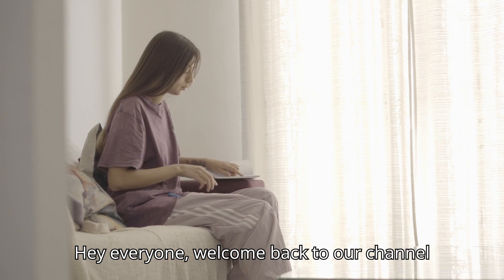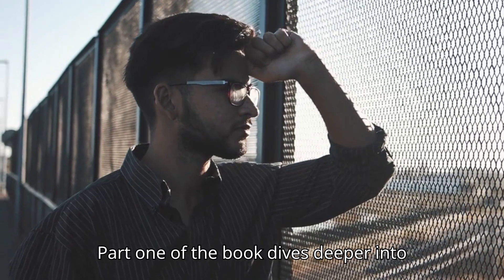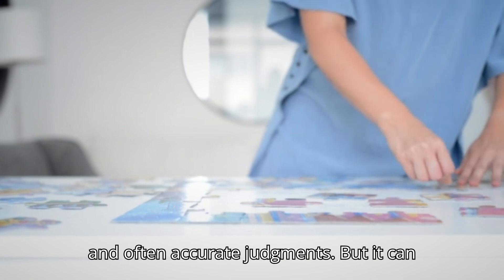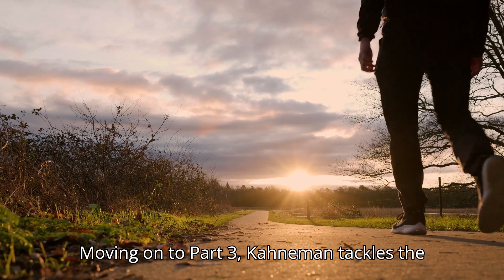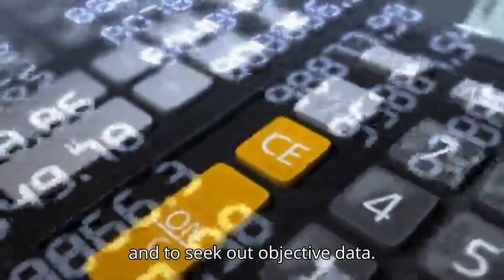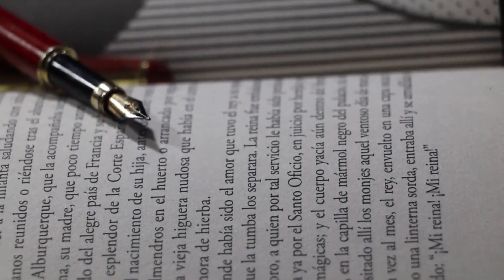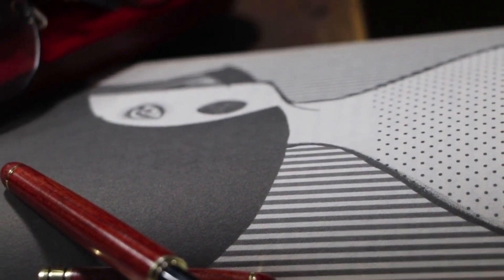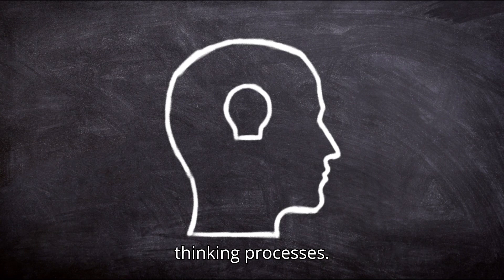Thinking, Fast and Slow | Comprehensive Book Summary | Daniel Kahneman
"Thinking, Fast and Slow" by Daniel Kahneman is a captivating exploration of the two systems that drive our thinking processes - the intuitive, fast-paced System 1 and the deliberate, analytical System 2. Kahneman, a Nobel laureate, delves into the biases and heuristics that affect our decision-making, highlighting the flaws and limitations of our cognitive processes. With insightful examples and real-life scenarios, he reveals the complexities of human thought, challenging readers to question their own judgments and embrace a more nuanced understanding of the mind. This thought-provoking book offers valuable insights into the intricacies of human psychology, making it a must-read for anyone seeking a deeper understanding of how we think and make choices.